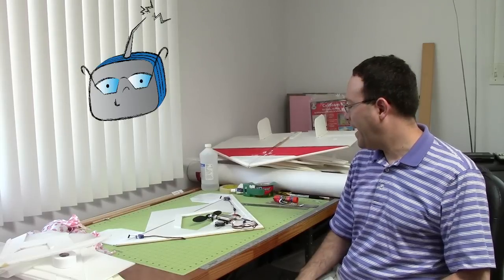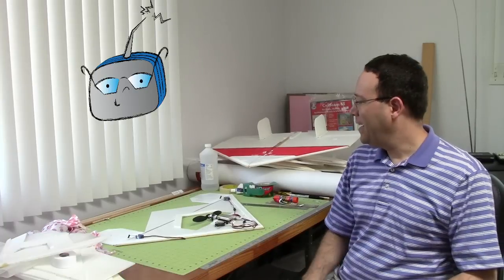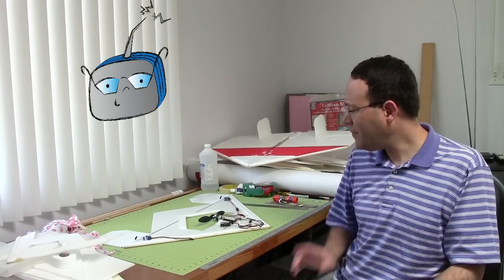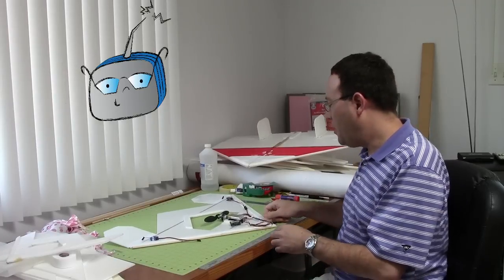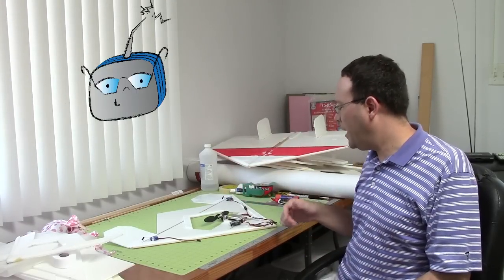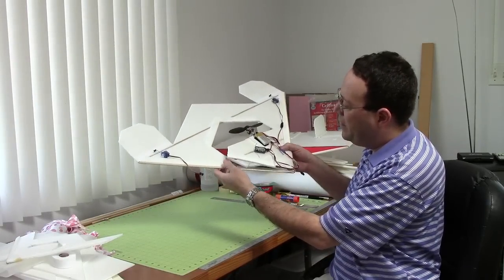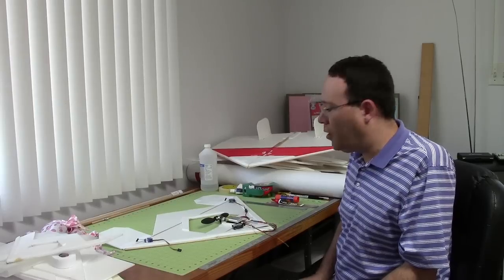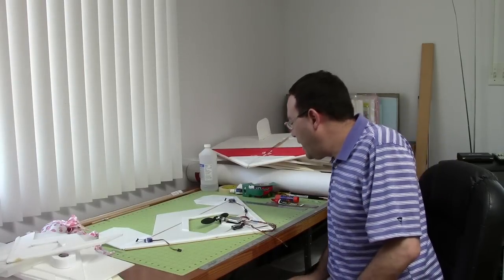RC Model Airplane Pickerel Prototype 3 Flight Report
I just flew the third Pickerel RC model airplane prototype. It looks like a winner! I have a long list of tweaks that I want to make, but otherwise I am very happy with it.